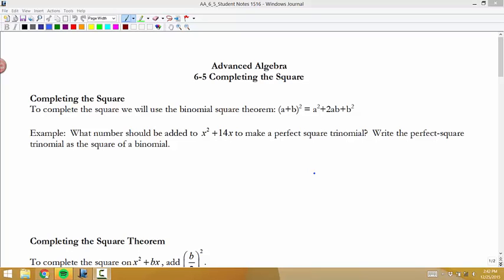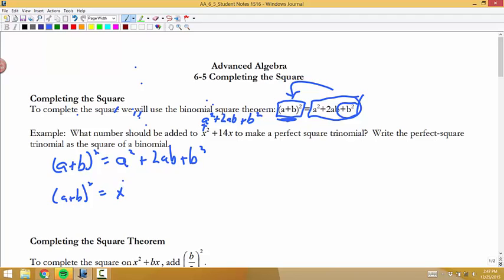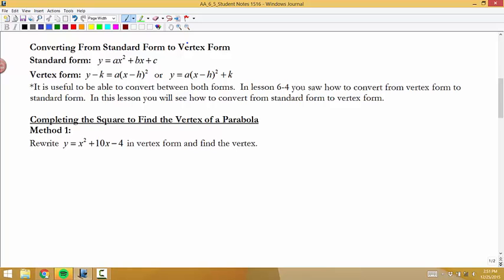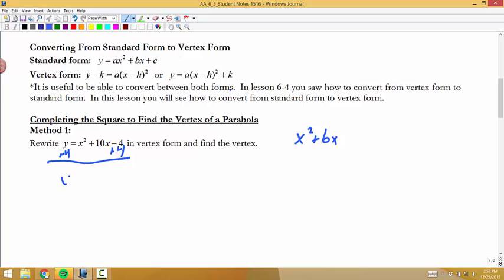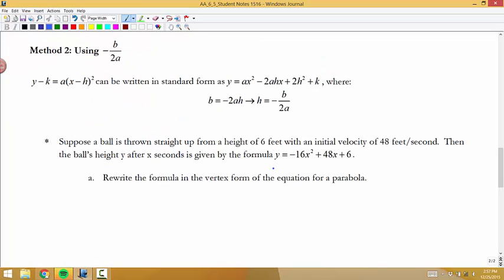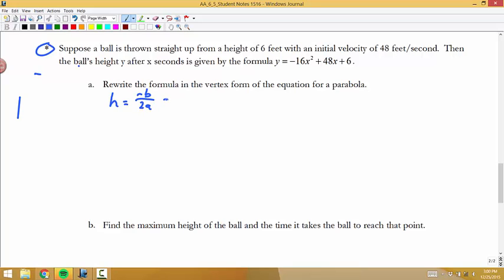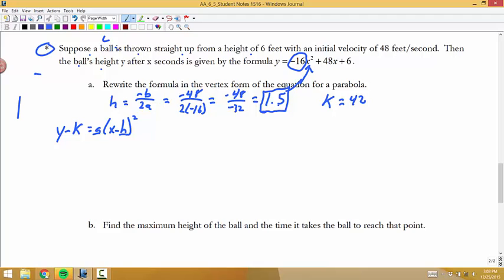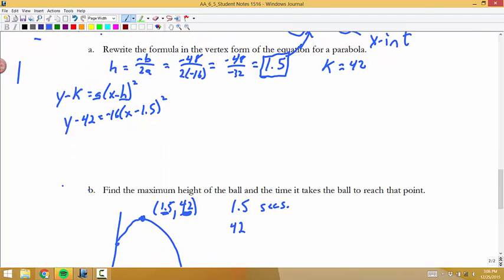Advanced Algebra 6-5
Completing the square and vertex form